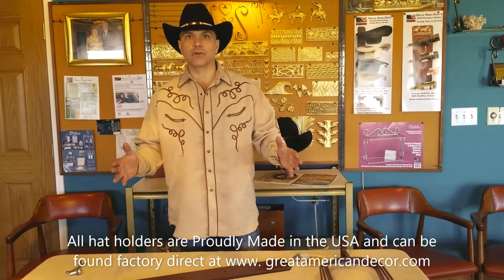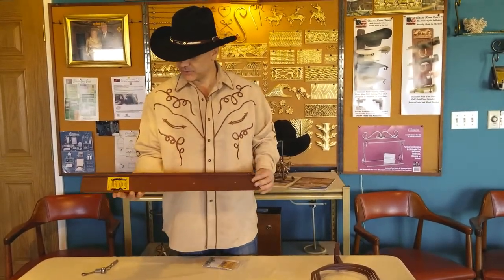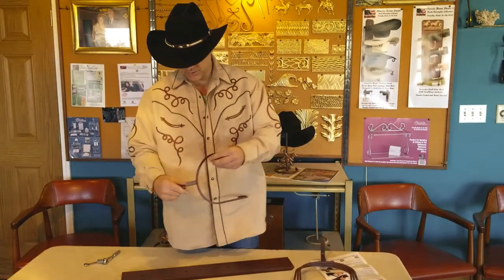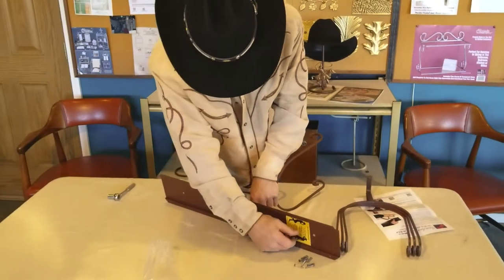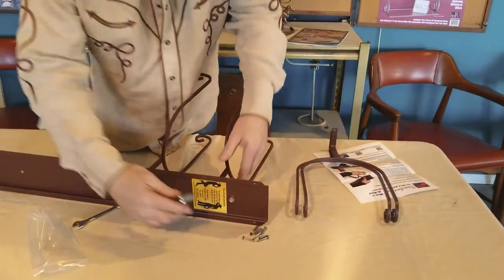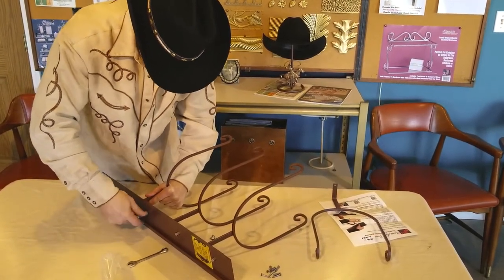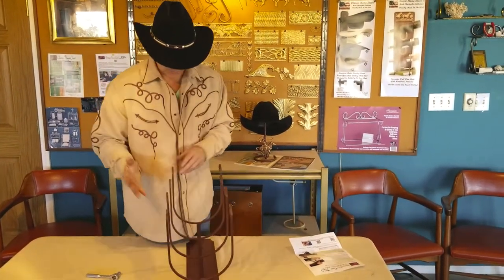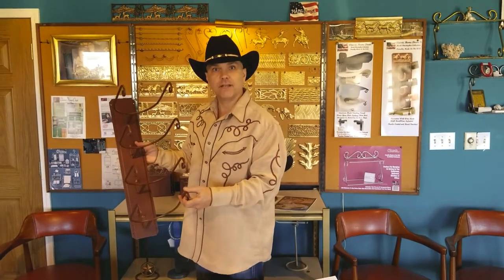Classic Series Hat Holder Assembly Video